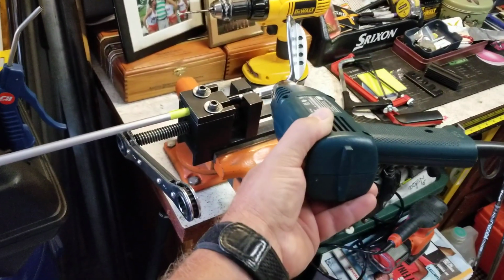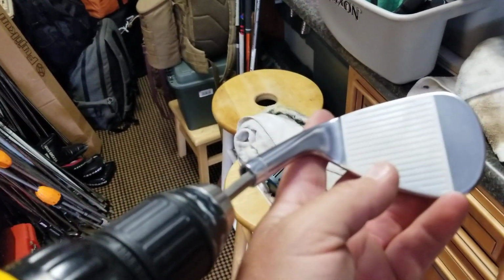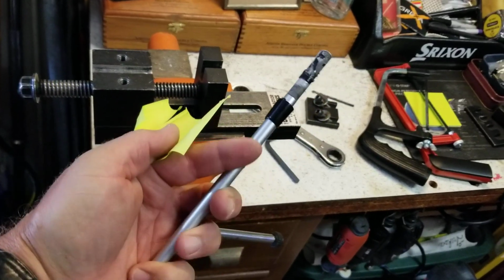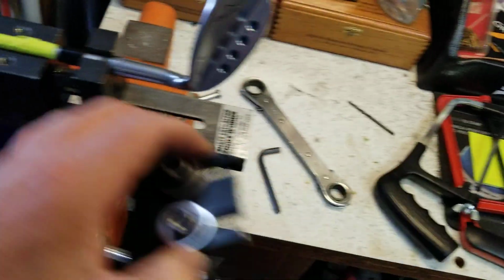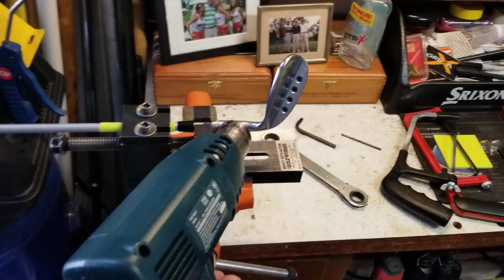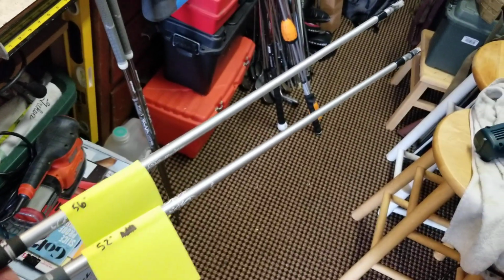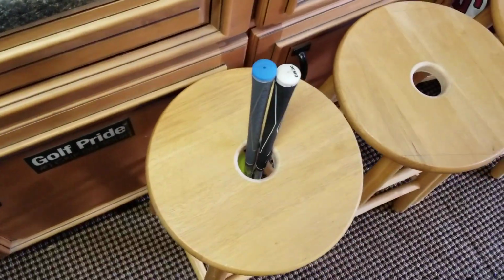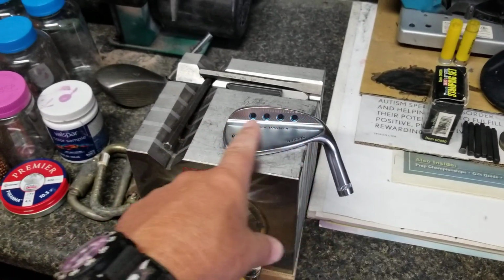Club repair - shaft pulling